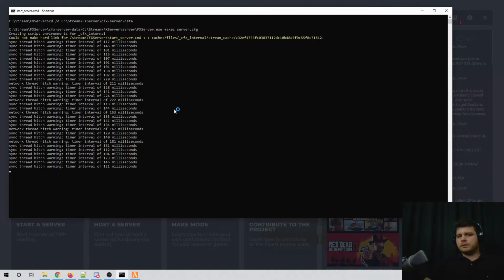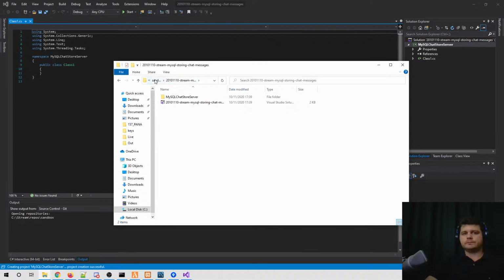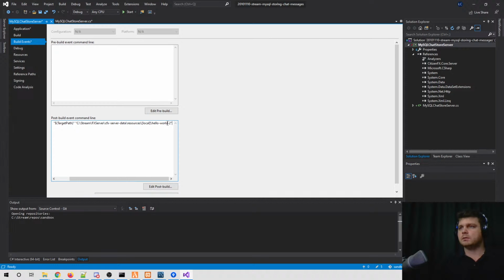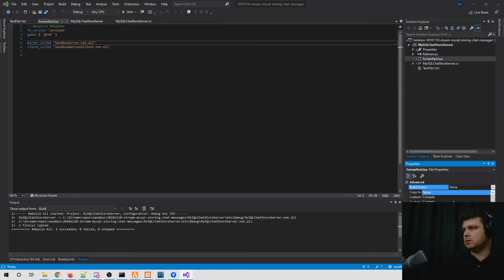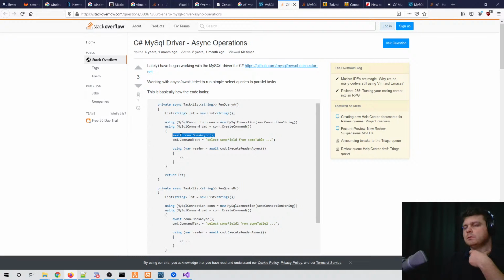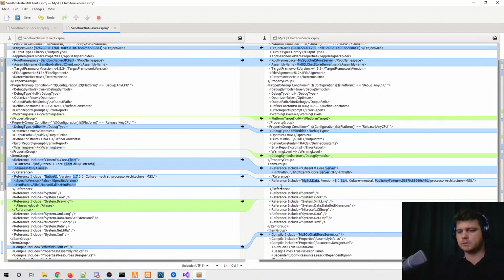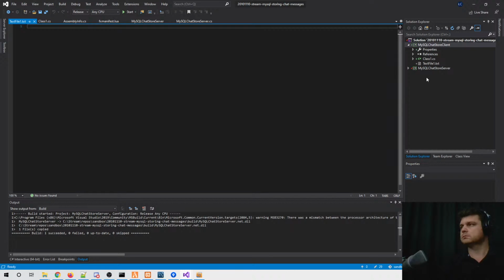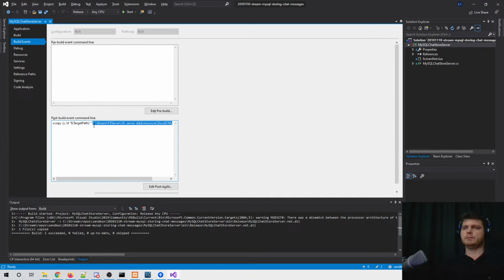FiveM: GTA V - writing custom scripts.Part 14: MySQL - Store chat messages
I don't play GTA V and I don't know C# or lua but... I'd like to learn how to make my own FiveM plugin. I decided to share my learning process with you.  So let's see how this turns out.

* Feel free to join to the conversation, ask questions or just comment.